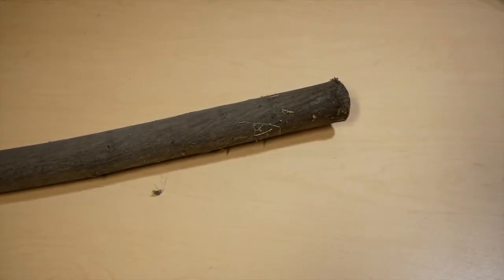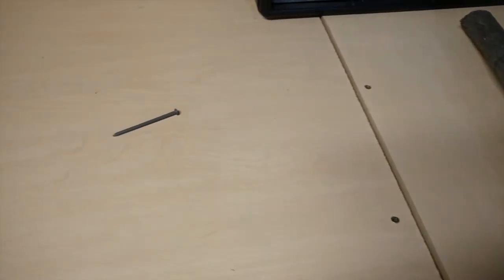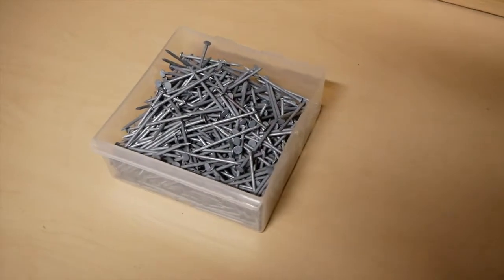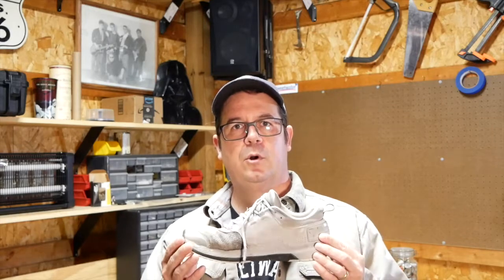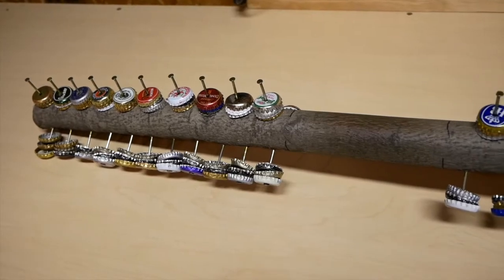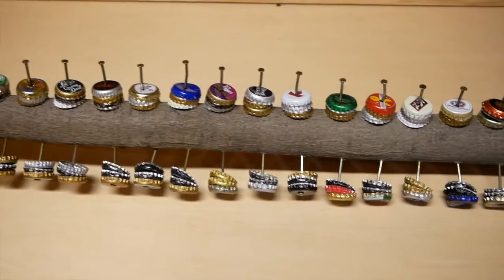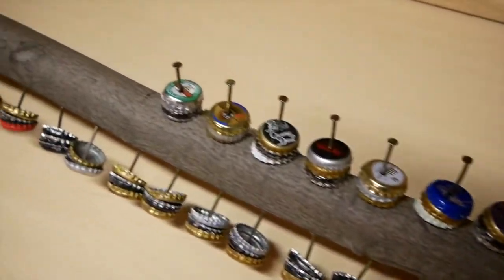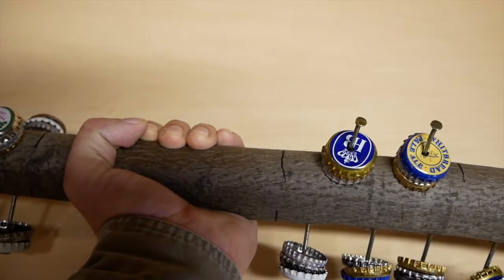The Lagerphone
The Lagerphone is a cool and unique percussion instrument that all musicians should have in their collection.

This video describes the basics, a build technique and a short demonstration of a Lagerphone.